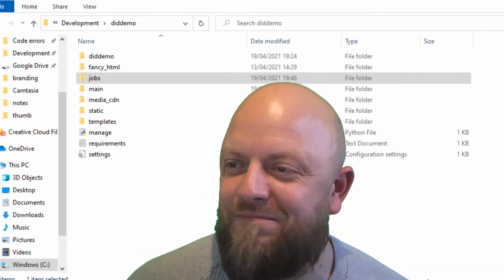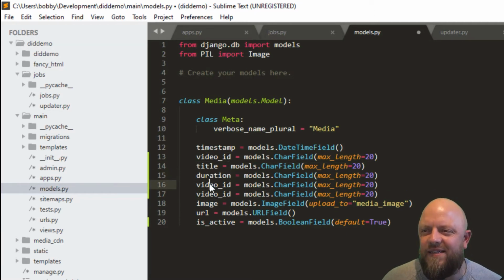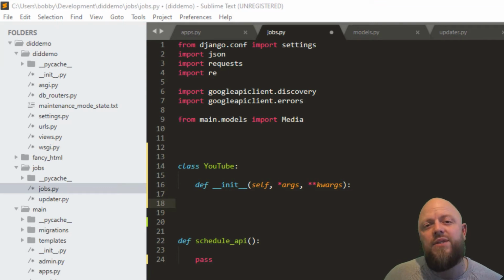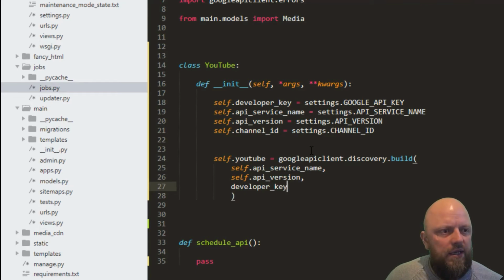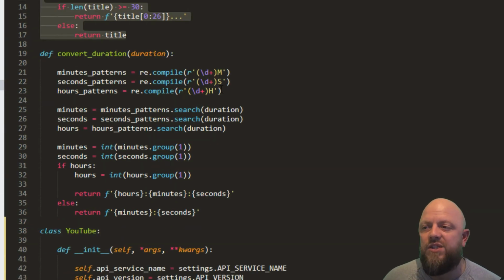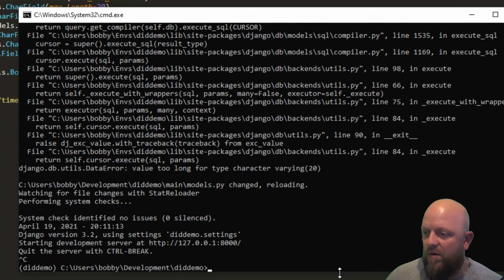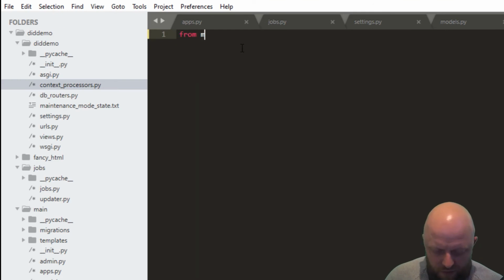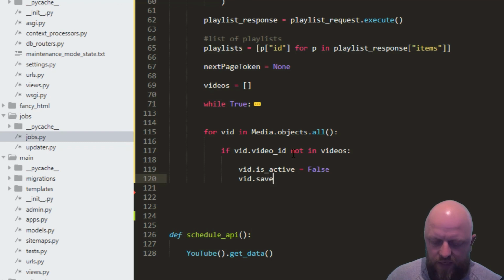Python Django - Youtube API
This is the 22nd video of my 'Building and Launching a REAL Django website' playlist. We will be going through every step of building a Django website from a blank canvas through to launching for the world to see.

As you will know already, the primary task for the website I am creating for this tutorial is to showcase my YouTube channel and its videos.
Therefore, we need an easy way of getting uploads from our YouTube channel and dynamically adding the data to my website.

In this video, I will walk you through how to use YouTubes API and populate our media page with real-time upload data. We will also create our first context processor to access data (images in this case) in all templates.